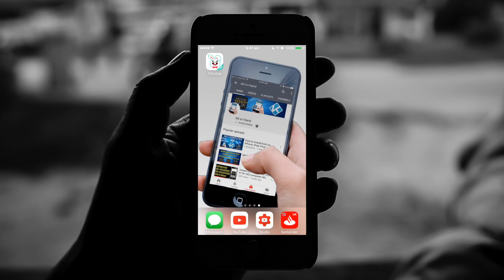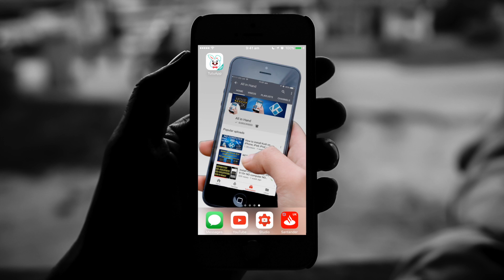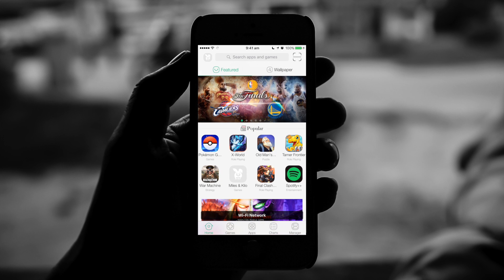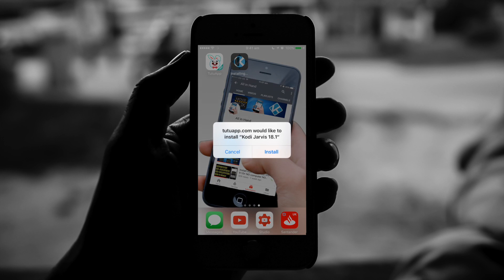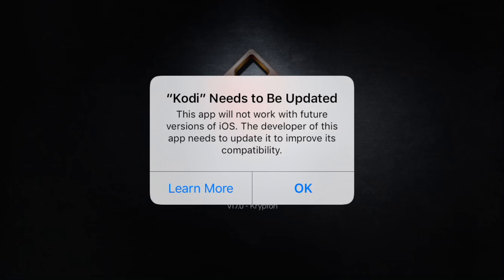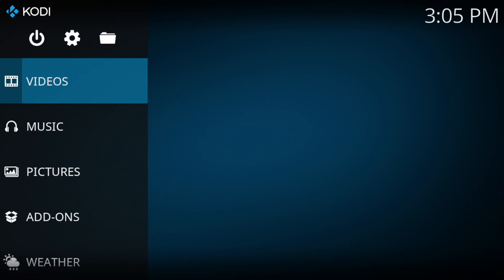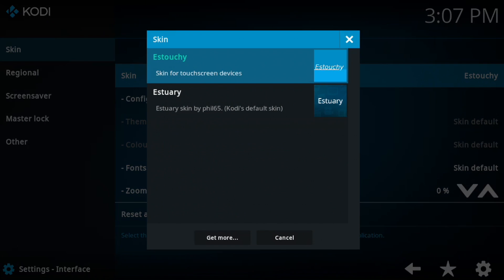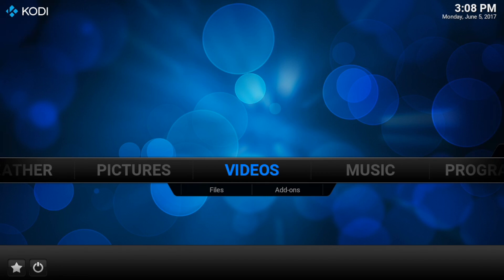New One Click Kodi 18.1 (17) iOS 10+ iPhone iPad iPod No Jailbreak No Computer June 2017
Want to watch it on the big screen ?
Heres a link to the adapter:

New One Click Kodi18.1 iOS 10+ iPhone iPad iPod No Jailbreak No Computer June 2017

I do my best to find working versions of these apps and make and upload a video asap, can you help me buy a pint with a donation 👍🏻🍺 ➡️

For 3rd party apps NOT FROM THE APPSTORE:
*If you get UNTRUSTED DEVELOPER:
Go to  'settings'
Then 'general'
Then 'profiles and device management'
Find the profile and trust it manually

This is Kodi 17, I didn't realize till after I had uploaded the video so not trying to fool anyone, I believed it to be 18.1 before and during the video.
Thanks

iOS 8
iOS 9
iOS 10
iOS 10.2
iOS 10.2.1
Moviebox
Showbox
Playbox
PlayboxHD
Cinema Box
Kodi
Exodus
Watch Movies
Tv shows
Streaming
Download
Hacked games
Tweakbox
Free Music
Free Sports TV